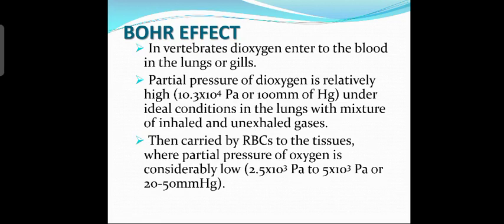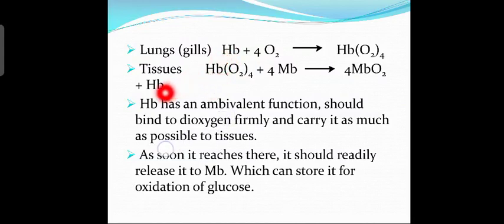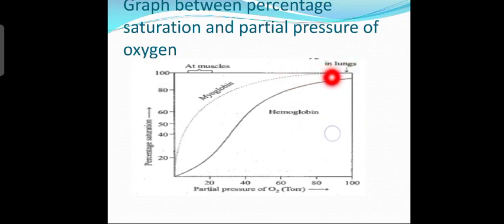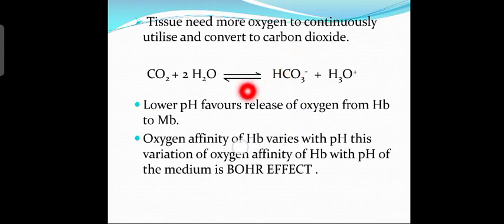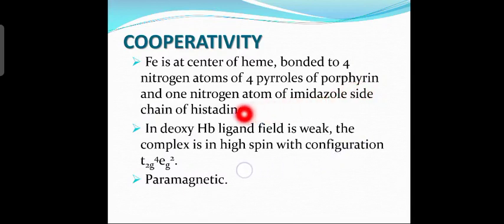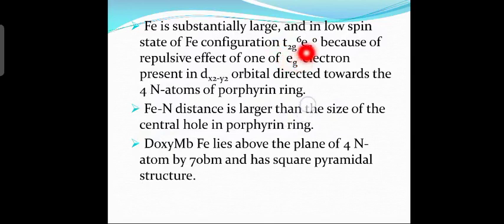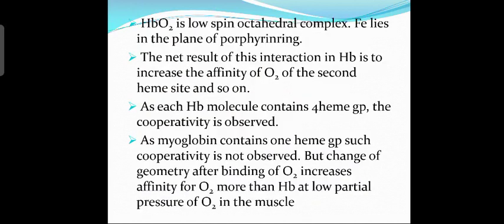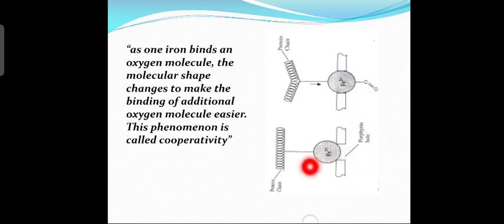III B.Sc : Bioinorganic Chemistry Part 3 lecture by Ms. Zeena Coelho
Paper VI
Unit : III
Chapter 3.1 : Bioinorganic Chemistry Part 3